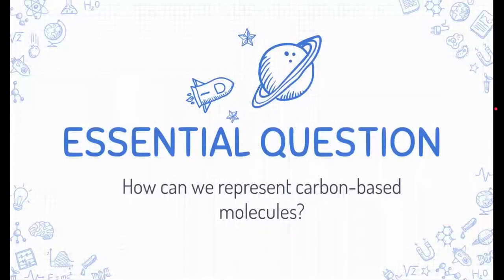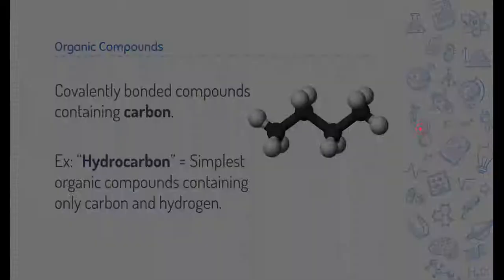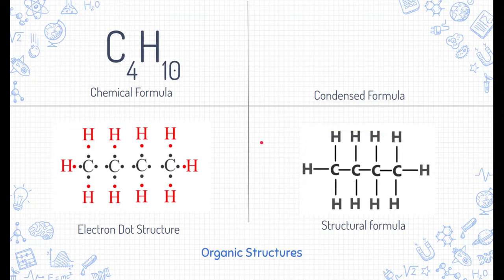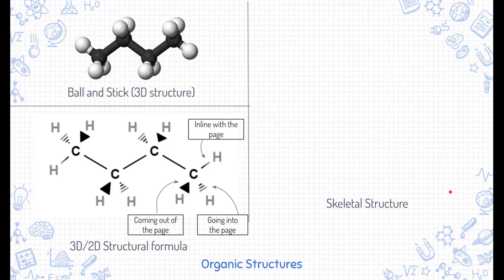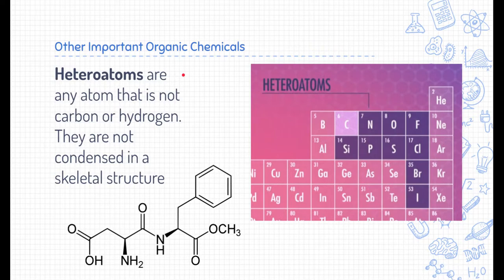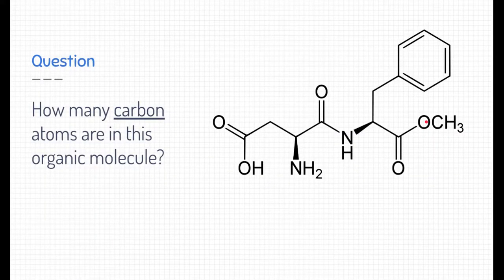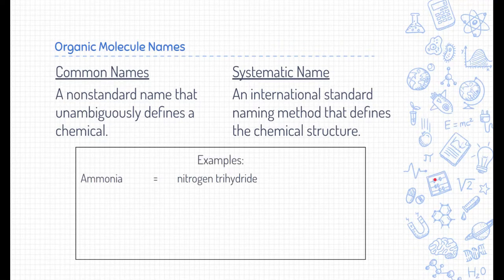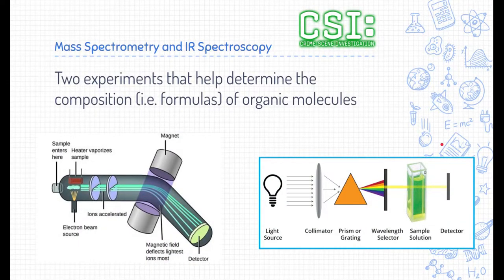Notes: Organic Compounds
0:00 Essential Question
0:07 Organic Chemistry
1:10 Organic Compounds and Carbon
1:57 Organic Structures and Models
4:56 Isomers
5:33 Heteroatoms and HONC-1234
7:09 Student Practice
8:19 Organic Molecule Names